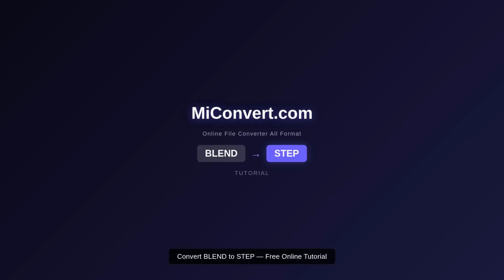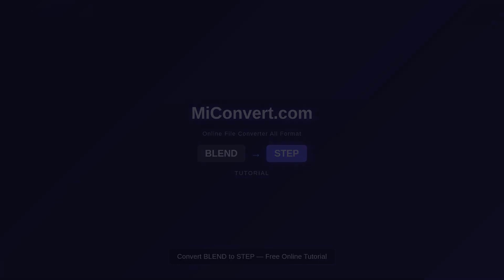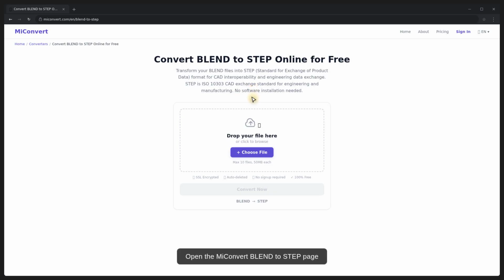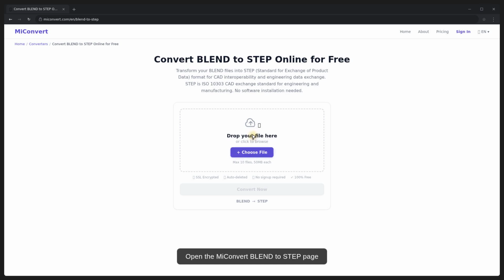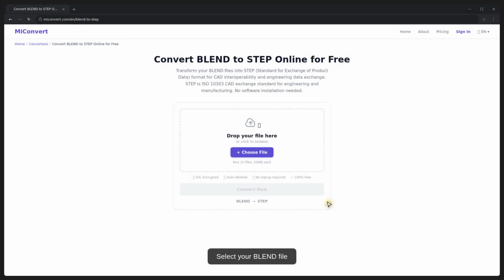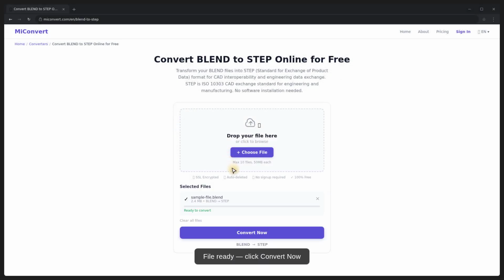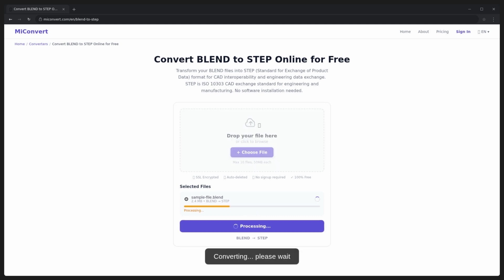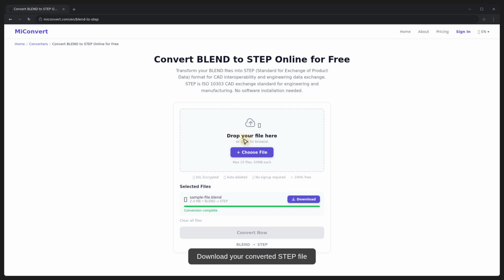How to Convert BLEND to STEP in Seconds (Free & No Quality Loss)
Are you struggling with how to convert your BLEND file to STEP format? Don't worry, in this video I will reveal a super convenient tool to help you change your file extension completely for free without losing the original quality!

⏳ Quick steps view:
0:00 - Introducing the BLEND format issue
0:06 - Finding a solution on the browser
0:14 - Accessing the MiConvert website
0:20 - Uploading the BLEND file to be converted
0:28 - The conversion process to STEP
0:35 - Online conversion system at work
0:41 - How to safely download the STEP file
0:48 - Summary